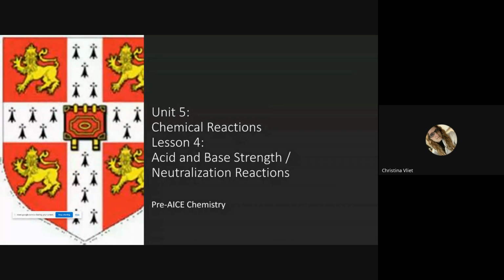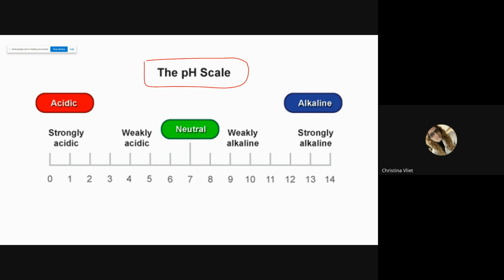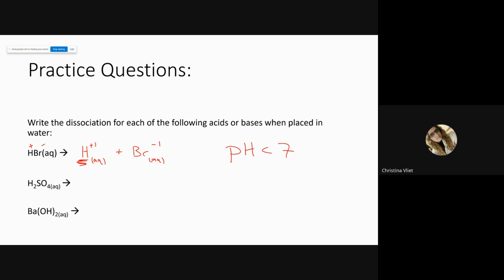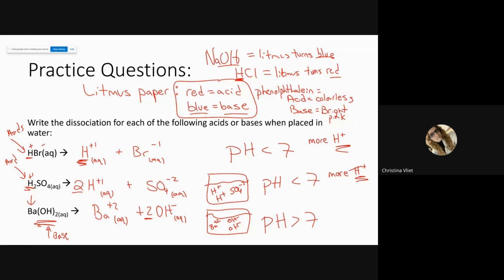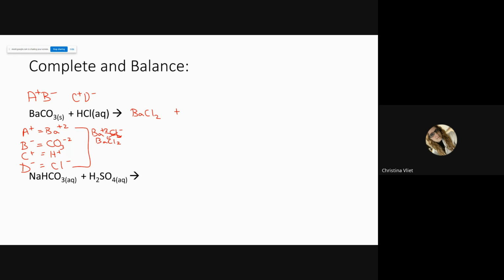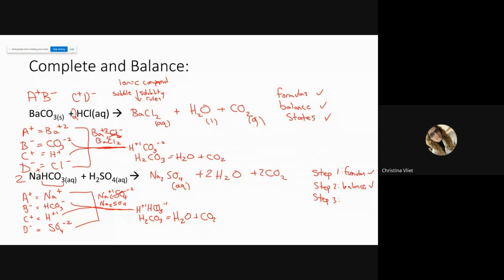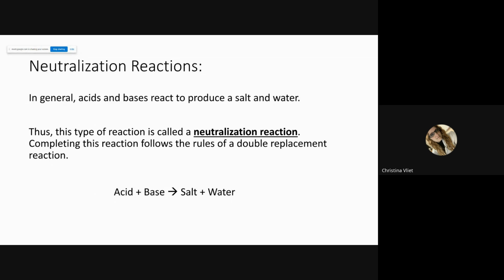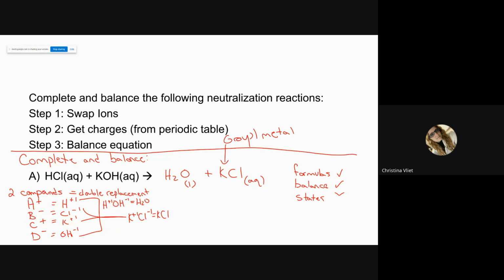Pre AICE Chemistry Unit 5 Lesson 4 Acids and Bases Neutralization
Intro to Acids and Bases
pH Scale
Completing and balancing neutralization reactions